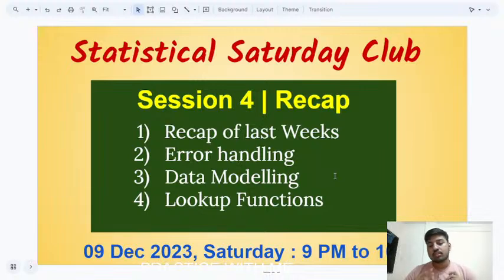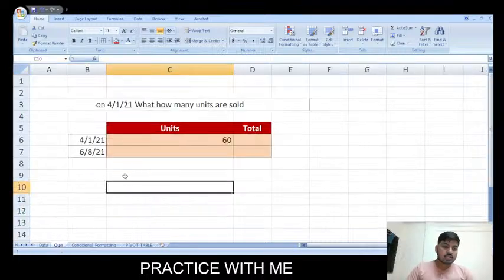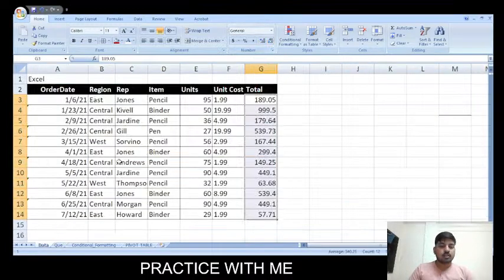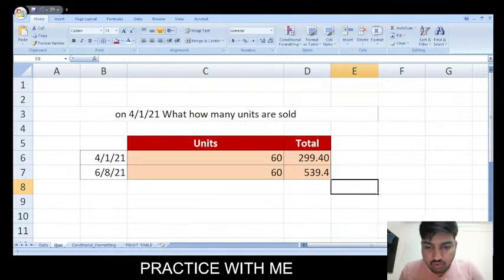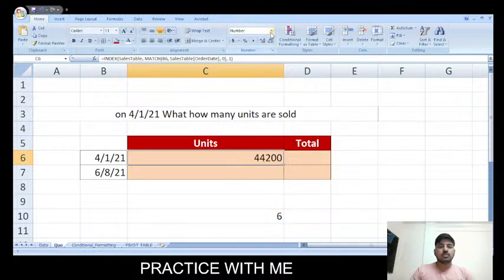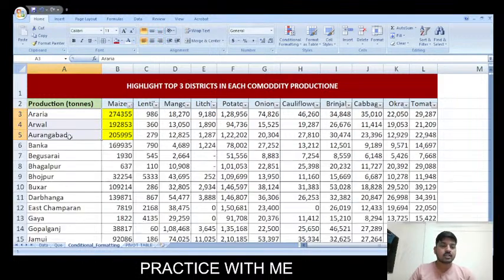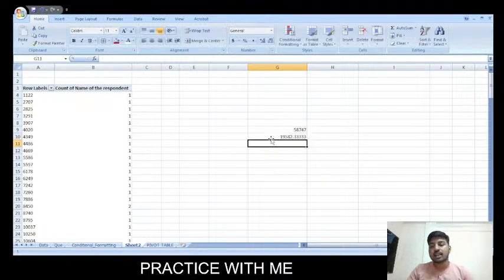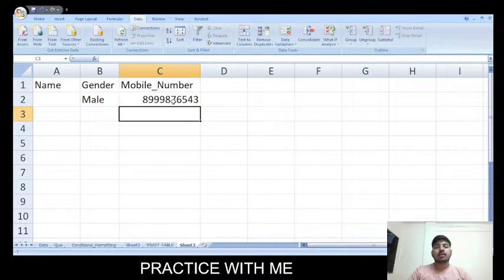Statistical Saturday Club | Lesson 5 | Excel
Today we will learn Features of Excel, Conditional Formatting, Named Ranges, Cross Sheet reference and Pivot Tables